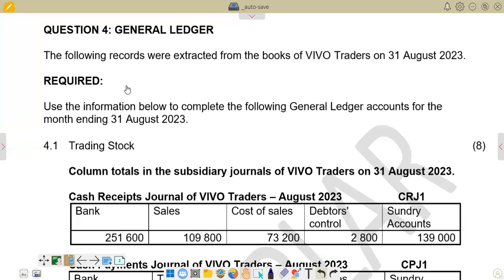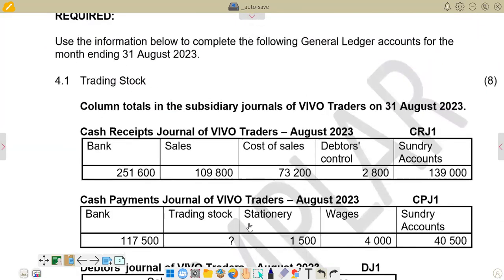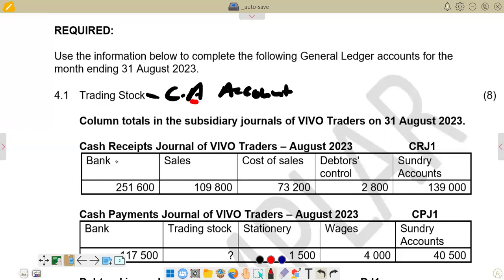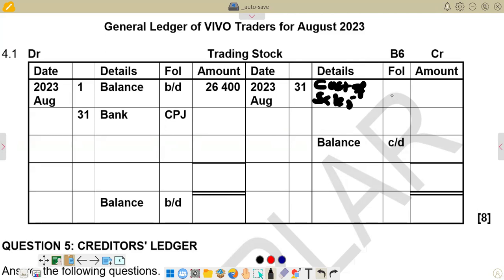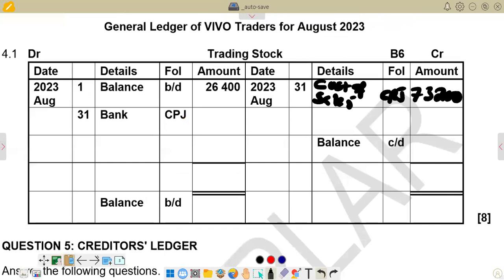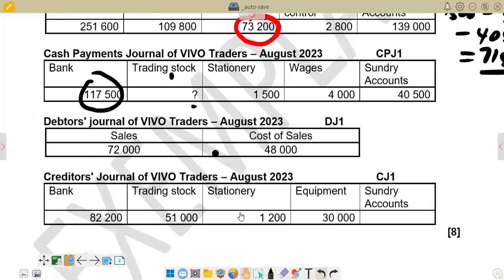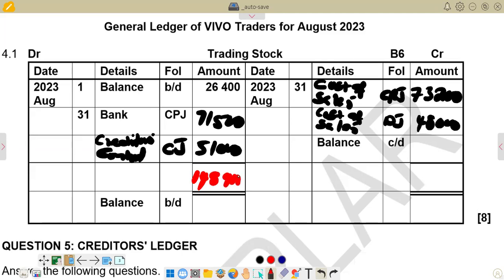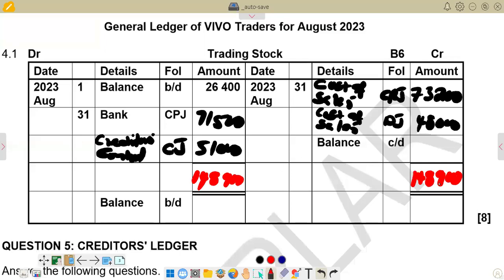EMS GRADE 9 GENERAL LEDGER NOVEMBER 2023